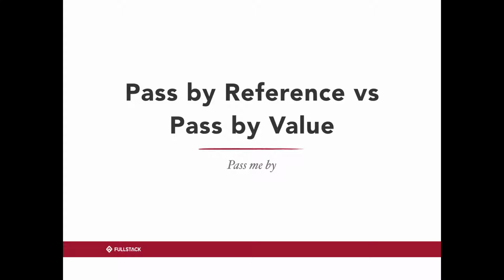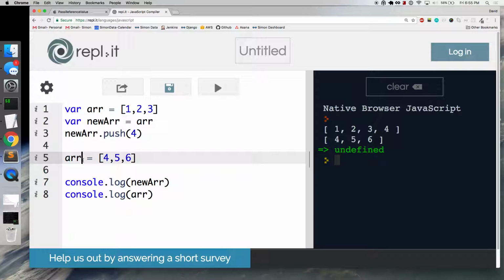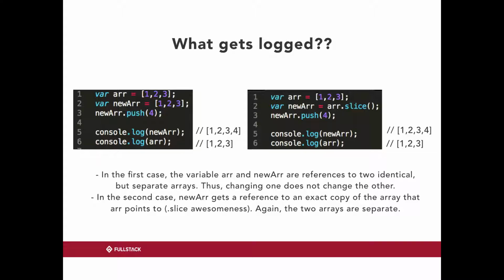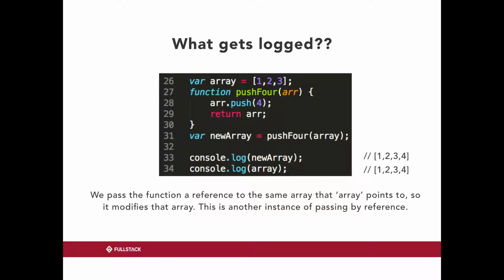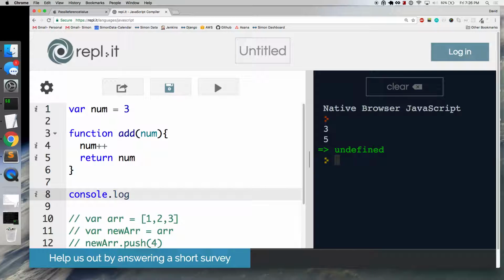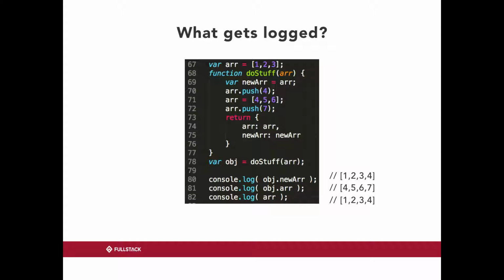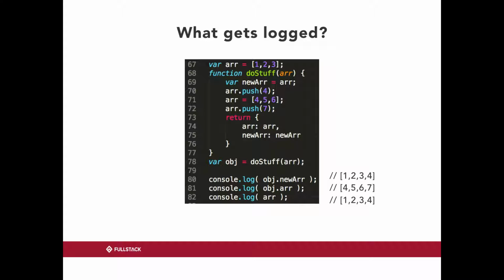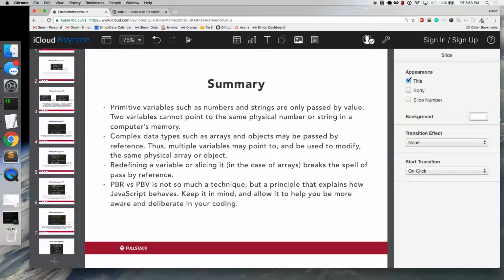1703 BCP NY PBV v PBR